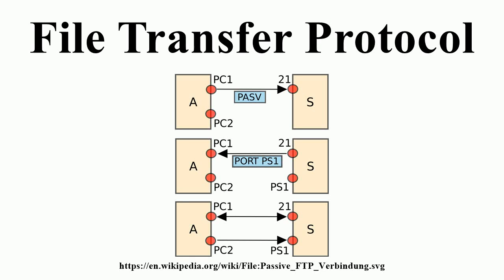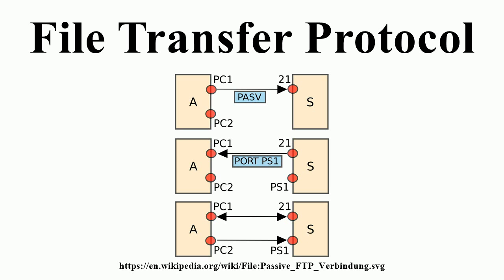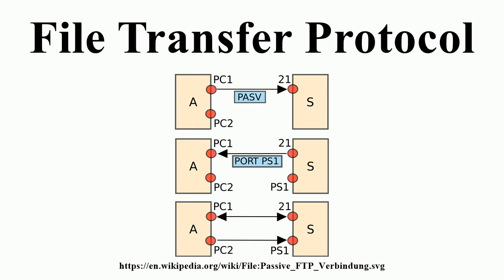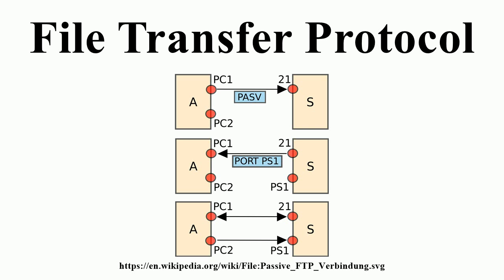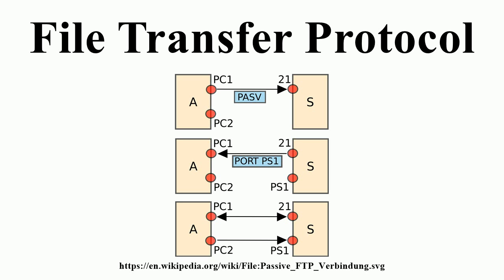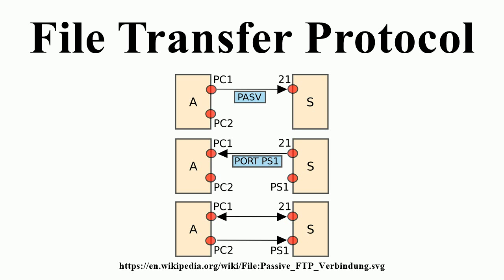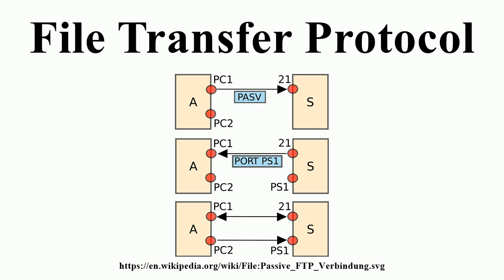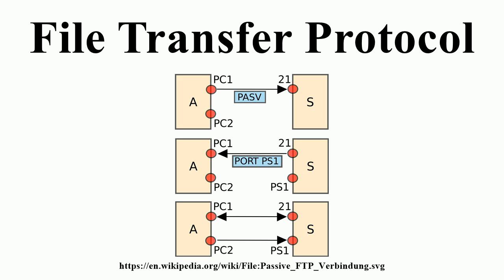File Transfer Protocol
Image-Copyright-Info
Author-Info:   Michael Lorer

Image-Copyright-Info